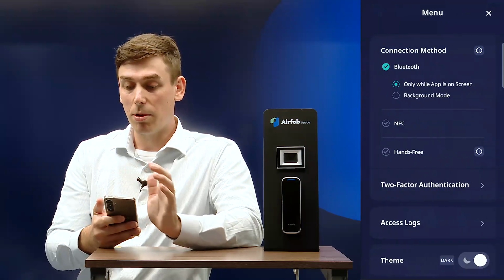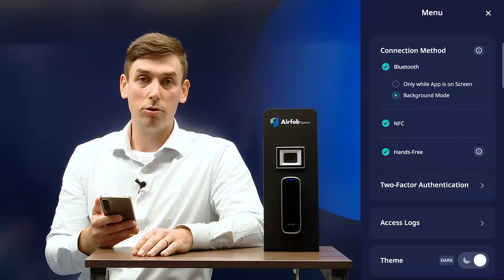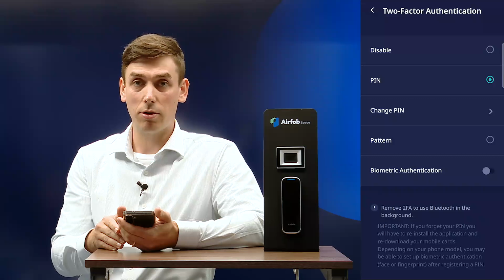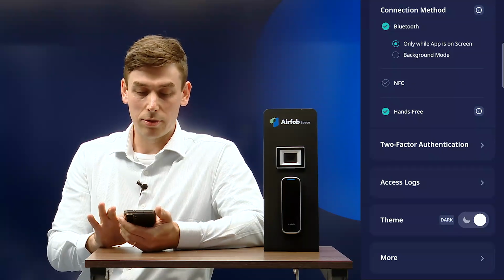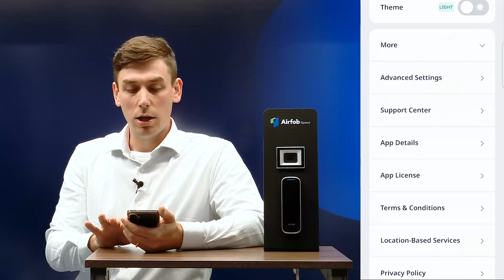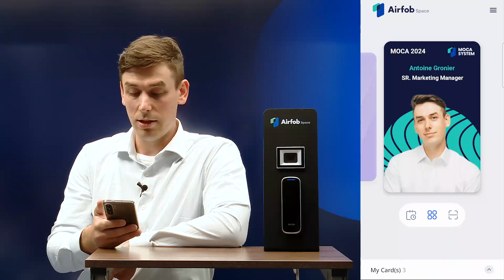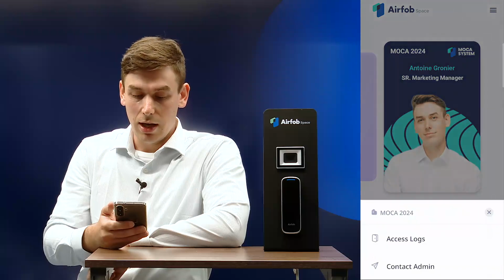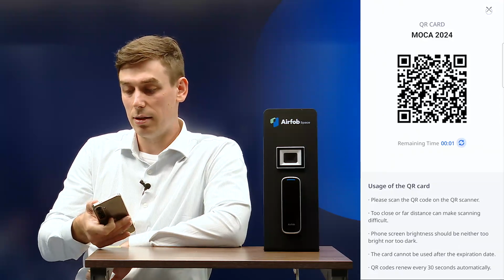Part. 24 | AIRFOB SPACE MOBILE APP | Overview | Airfob Training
In this video, we provide an overview of the Airfob Space Mobile app, designed as a user-facing interface for the Airfob system. Here’s a detailed guide:

✅ Interface Overview:
     ⏺ Viewing and navigating through mobile cards by swiping left/right or tapping the bottom banner
     ⏺ Main functionality: Accessing sites by tapping your mobile phone to a reader at the door
✅ Bluetooth and Connection Methods:
     ⏺ Enabling Bluetooth for communication with the reader
     ⏺ Options include “Only while app is on screen” or “Background mode” for authentication
     ⏺ Additional NFC option for Android devices
     ⏺ Entry method allows access while keeping the phone in your pocket
✅ Two-Factor Authentication:
     ⏺ Accessing two-factor authentication settings
     ⏺ Options: Pin code or pattern for additional security
     ⏺ Enabling biometric authentication (fingerprint or face recognition)
✅ Access Logs:
     ⏺ Viewing access logs for time and attendance
     ⏺ Filtering logs by site, date, and time
✅ Theming and Advanced Options:
     ⏺ Choosing between dark and light themes
     ⏺ Advanced settings: Selecting between Global server or EU server
     ⏺ Accessing Support Center for troubleshooting and contacting support
✅ Additional Features:
     ⏺ Time and Attendance (T&A): Recording shifts, breaks, and end shifts via the app
     ⏺ Access Logs: Viewing specific access logs or contacting admin directly
     ⏺ QR Code: Generating a QR code that refreshes every 30 seconds for authentication at QR readers
     ⏺ Remote Door Open: Long-pressing on the card to open a specific door remotely, if enabled by the admin

This overview covers the main features of the Airfob Space Mobile app, including security settings, connection methods, and additional functionalities like time and attendance tracking and remote door access.